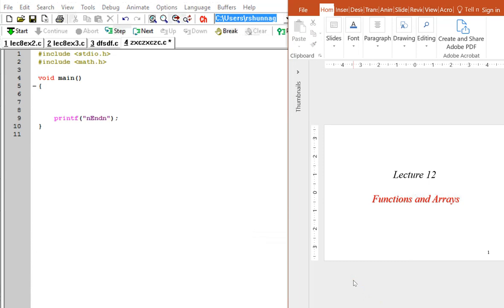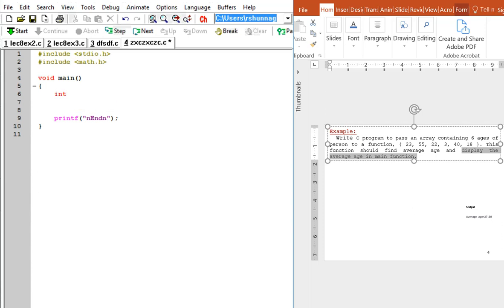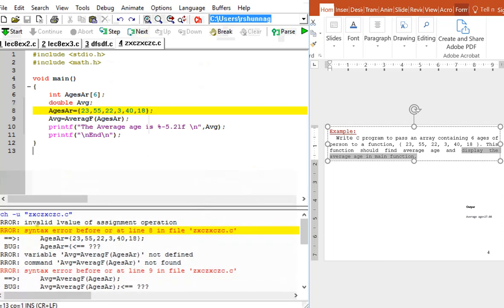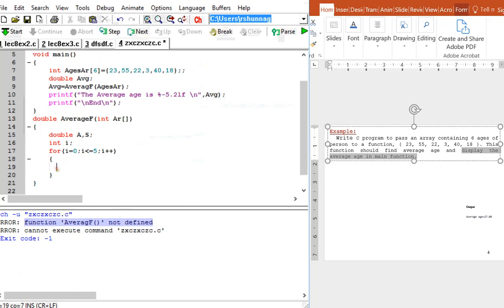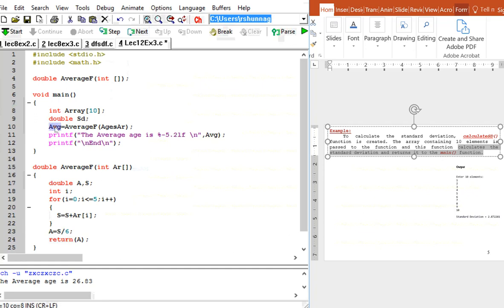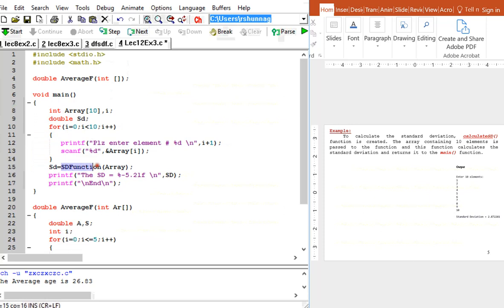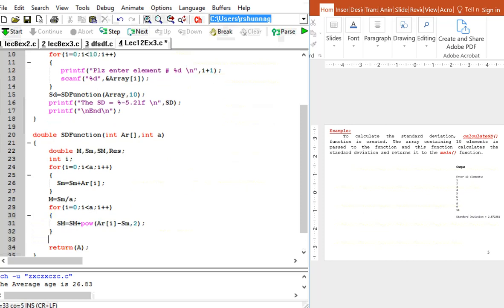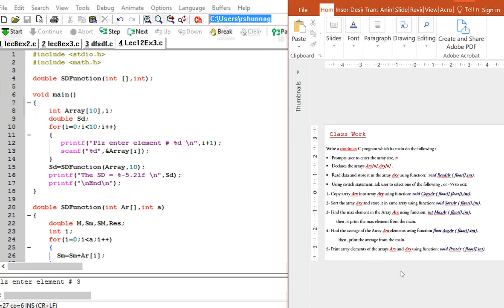C programming : Lecture #12 - 1 ( Functions with Arrays )